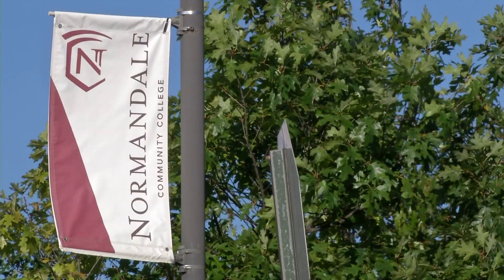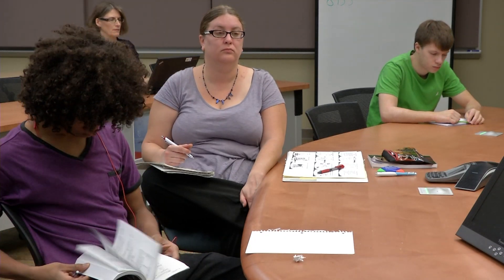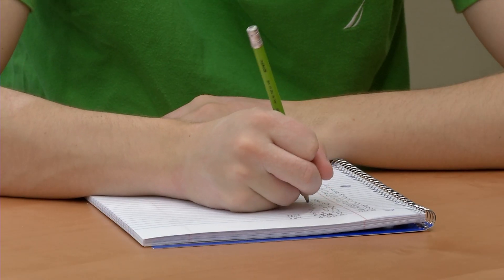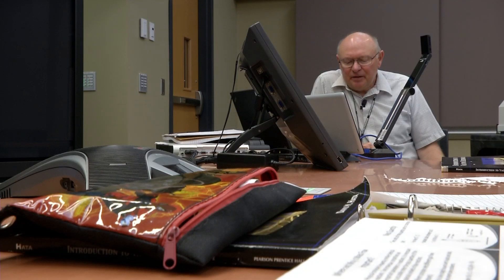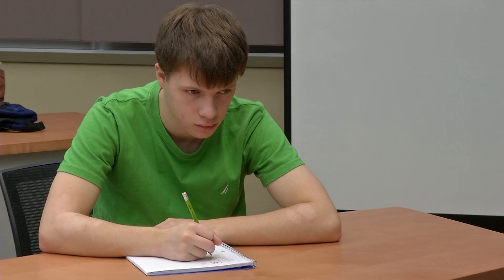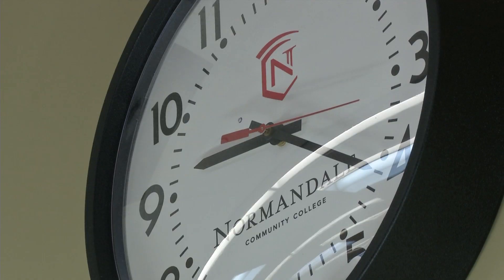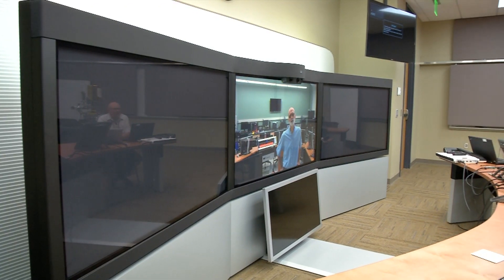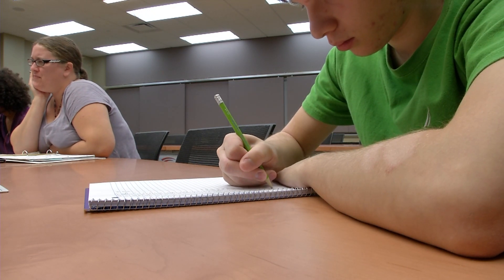Normandale Community College - Vacuum and Thin Film Tech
The Vacuum and Thin Film Technology program at Normandale Community College prepares students for in-demand, high-paying jobs.